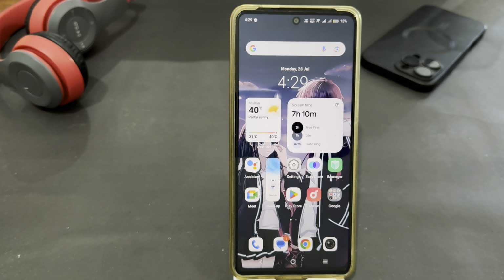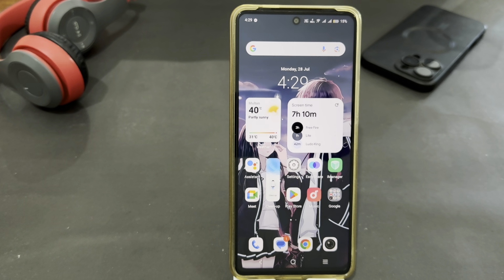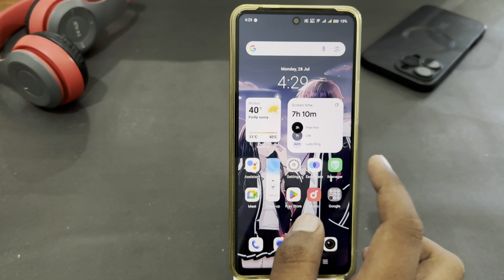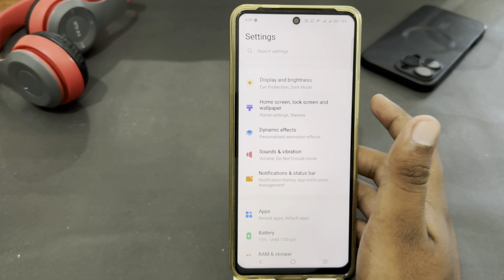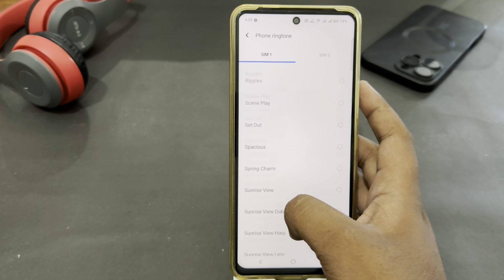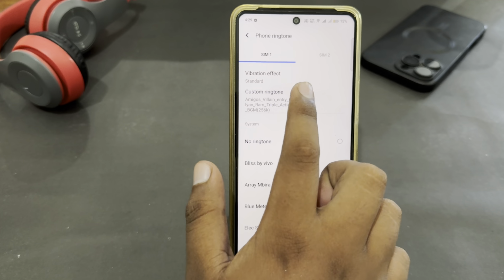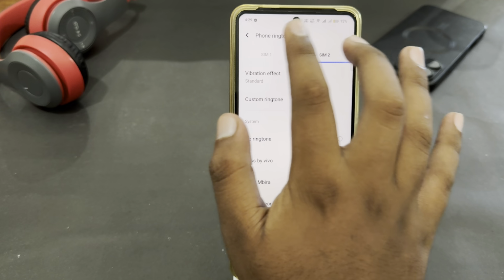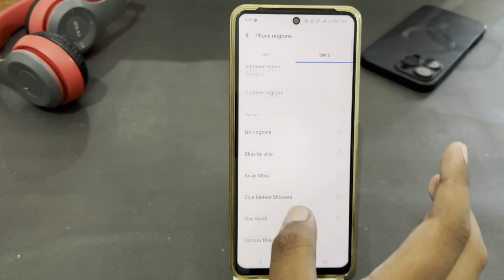How to Set Custom Ringtones & Notification Sounds on Vivo Y03t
Make your Vivo Y03t truly yours! Learn 3 simple methods to set custom ringtones and notification sounds in under 2 minutes.

📌 Step-by-Step Tutorial:
✅ Method 1: Apply tones from Vivo’s Theme Store (Built-in library)
✅ Method 2: Use local MP3 files (From your music/downloads)
✅ Method 3: Assign unique tones to specific contacts
✅ Bonus:

Trim audio clips directly on your phone

Fix "file not supported" errors (Common formats: MP3, OGG, WAV)

Save storage with short, optimized clips

⚙️ Device: Vivo Y03t (Funtouch OS)

⏱️ Timestamps:
00:00 - Intro
00:18 - Theme Store tones
00:42 - Local MP3 files
01:15 - Contact-specific tones
01:40 - Troubleshooting

💡 Why Customize?
• Instantly identify callers/texts
• Stand out with personalized alerts
• Refresh your phone’s vibe effortlessly

✔️ Like if this saved you time
✔️ Comment “CustomTone” if it worked!

How to Customize Always-On Display

Best Free Theme Packs for Vivo

Why This Works:
Clear Steps – Covers built-in, local, and contact-specific methods

Troubleshooting – Addresses common format/support issues

Engagement Hooks – Simple CTA to boost interaction

SEO-Friendly – Targets “Vivo Y03t” and “custom sounds” searches

Need help with specific audio editors for trimming tones? Let me know! 😊